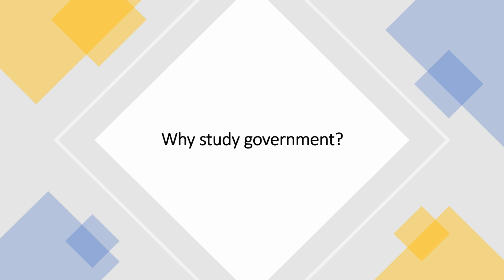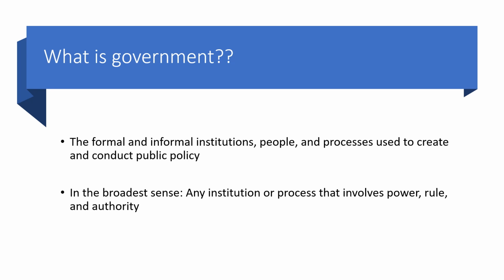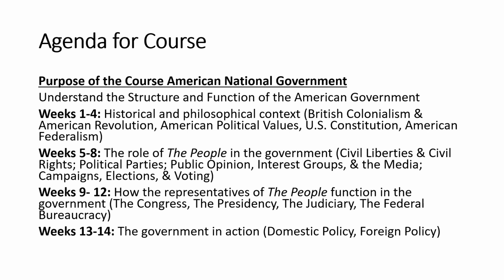Why Study Government